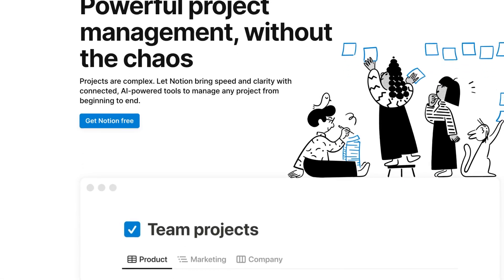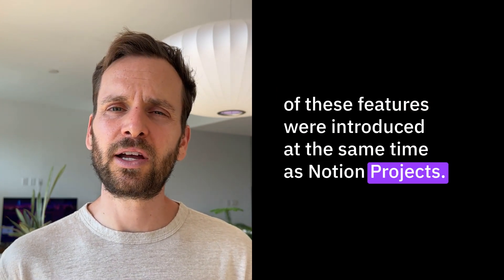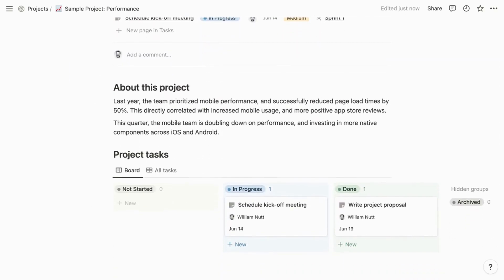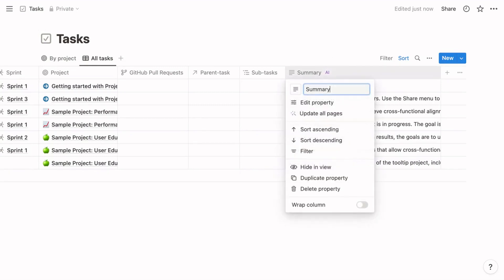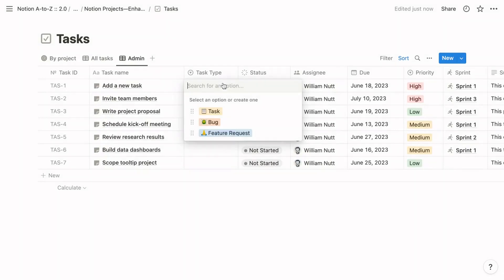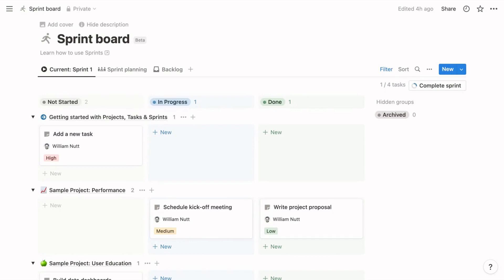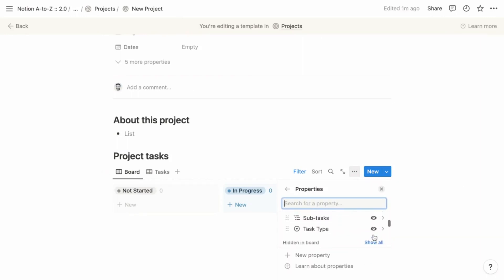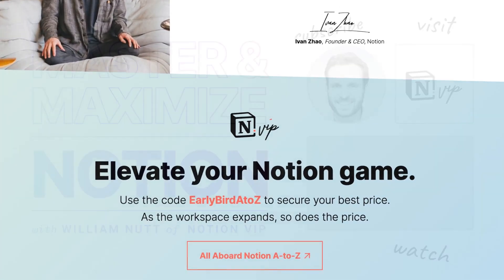"Notion Projects" Explained—with Crucial Recommendations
Most Notion users remain unsure about what Notion Projects _is_. I'll make it click and offer some essential tips for maximizing the system.

00:00 — Intro
02:25 — Projects
03:39 — Tasks
07:03 — Sprints
09:45 — Recommendations